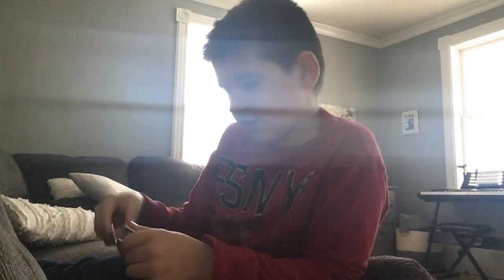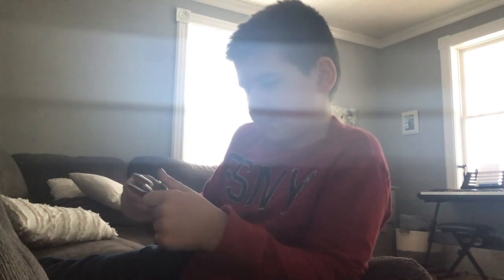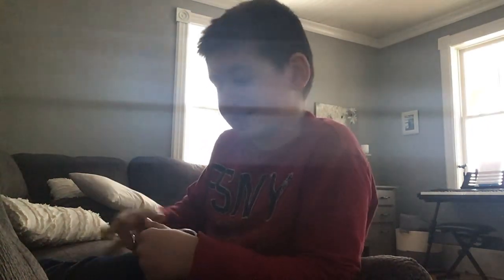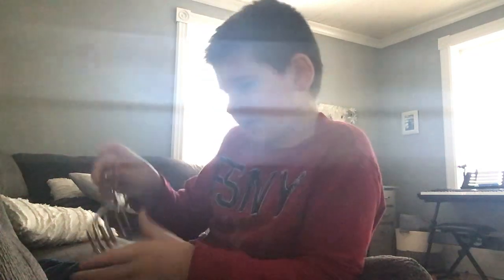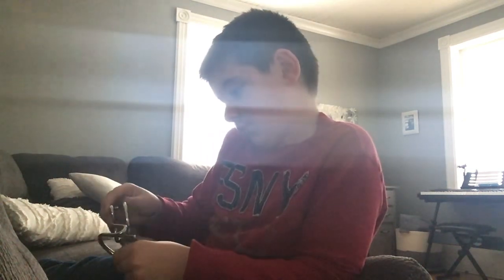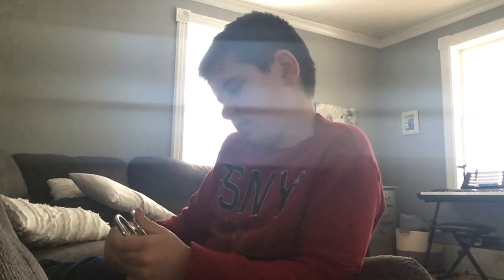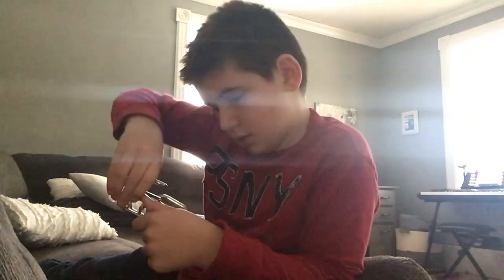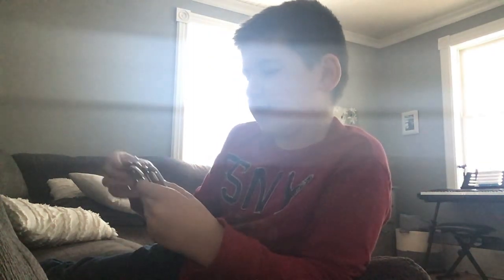Me Showing You A Two Digit M And Seeing If I Could Undo It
It Takes Practice Do Become Good At It.